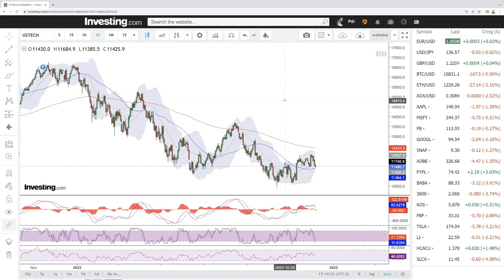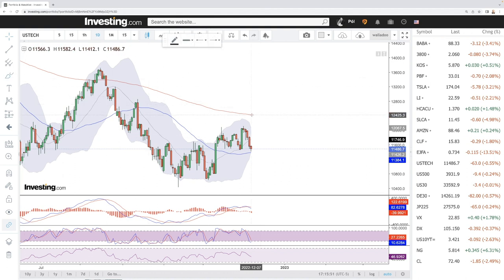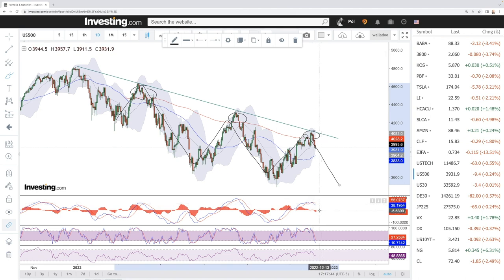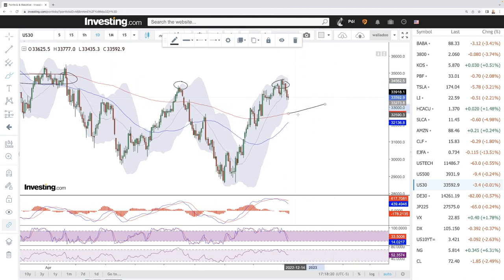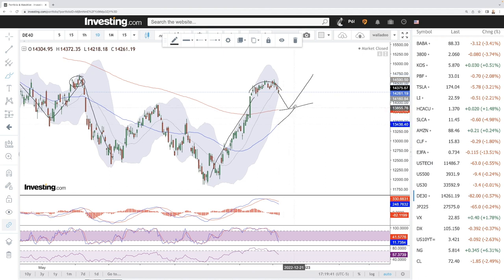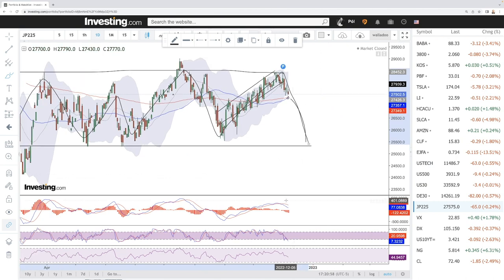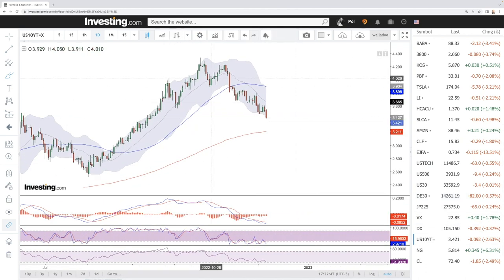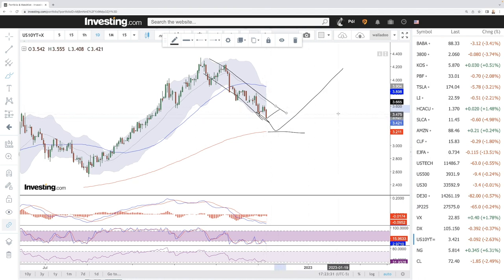Daily technical analysis S&P500, Nasdaq, DJ30, Nikkei, DAX, VIX December 08, 2022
0:00 - Intro
0:20 - Nasdaq
4:20 - S&P500
5:20 - DOW
6:20 - DAX
7:20 - Nikkei
8:20 - VIX
9:20 - US-10